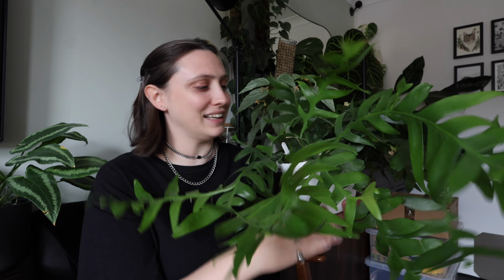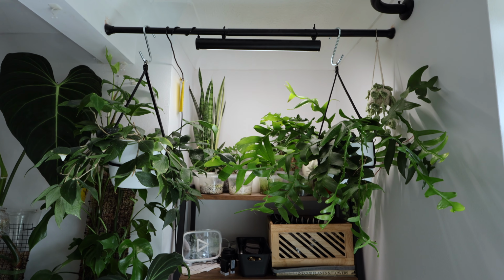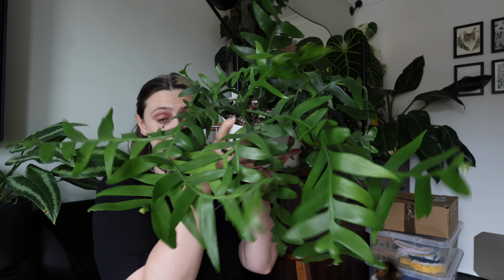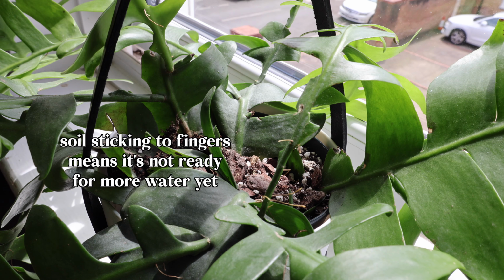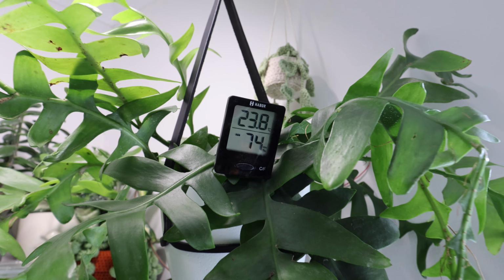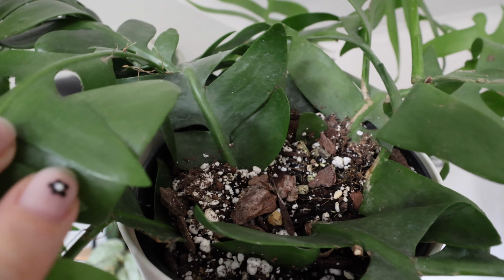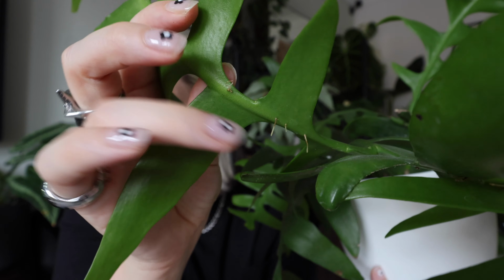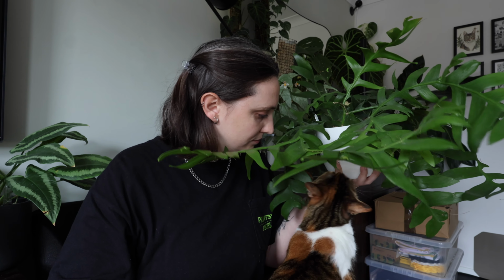How I grow my Fern Leaf Cactus BIG & healthy! 🪴 Selenicereus Chrysocardium Care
Mother Grow Lights (use my link for £10 off orders of £139+ & also works in other currencies)

TIMESTAMPS:
00:00 Intro
00:43 General Info
03:21 Light
05:06 Watering
07:30 Temperature
08:57 Humidity
09:58 Fertilising
11:21 Soil & Potting
13:04 Propagation
14:40 Toxicity
15:37 Outro